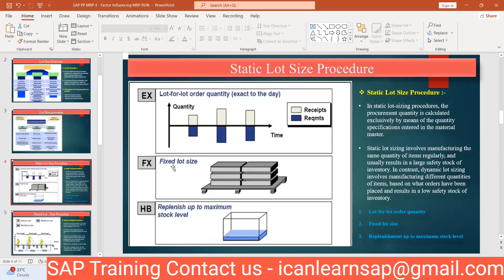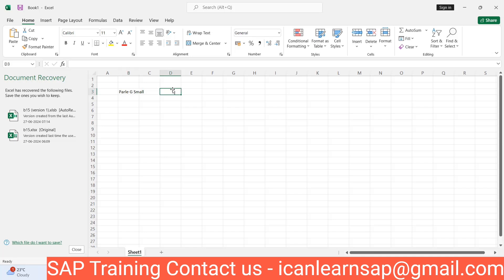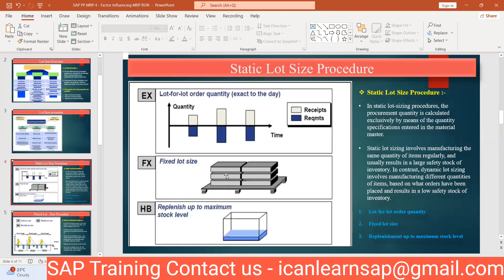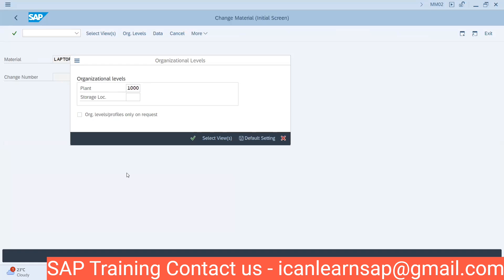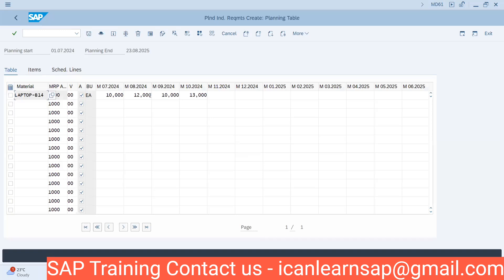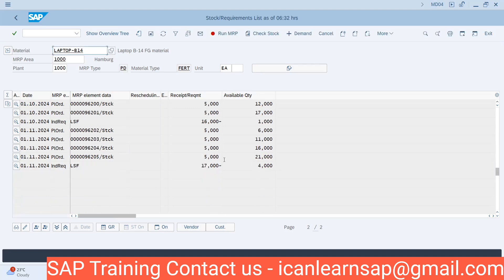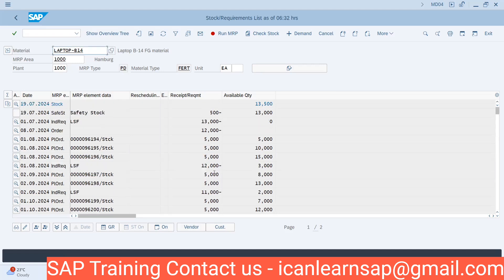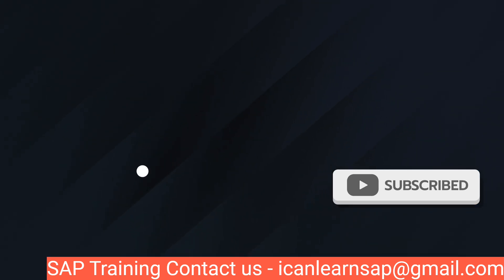Day - 100 | What is Fixed Lot Size - FX | SAP MRP LOT SIZE Calculation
Title - What is fixed Lot size - FX
Description -

 SAP MRP lot size FX:

Mastering SAP MRP Lot Size FX: Optimize Production Planning
In the dynamic world of manufacturing, efficient production planning is critical for success. SAP's Material Requirements Planning (MRP) offers powerful tools to optimize material flow, and the

 "FX" lot size key plays a crucial role.
What is Lot Size FX?

 * Dynamic Lot Sizing: Unlike fixed order quantities, FX calculates lot sizes based on a forecasted demand over a specified period.
 * Flexibility: It adapts to changing demand patterns, minimizing overproduction and reducing inventory holding costs.
 * Improved Planning: By considering future demand, FX helps avoid stockouts while preventing unnecessary production.

Key Benefits of Using Lot Size FX:
 * Reduced Inventory: Better demand forecasting leads to more accurate production planning, minimizing excess stock.
 * Improved Customer Service: By ensuring timely availability of materials, you can meet customer demands more effectively.
 * Increased Efficiency: Optimized production runs improve resource utilization and reduce lead times.
 * Cost Savings: Lower inventory levels translate to reduced carrying costs, freeing up capital for other business needs.

When to Use Lot Size FX:
 * Products with fluctuating demand
 * Industries with short product lifecycles
 * Situations where accurate demand forecasting is available
Want to learn more about optimizing your SAP MRP with Lot Size FX?
Let's discuss how to leverage this powerful tool to enhance your production planning and gain a competitive edge.